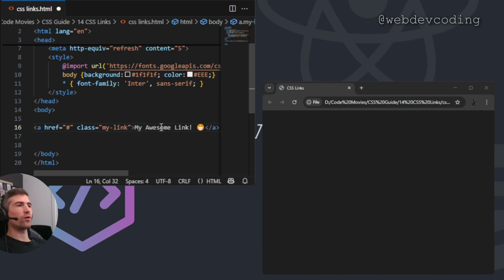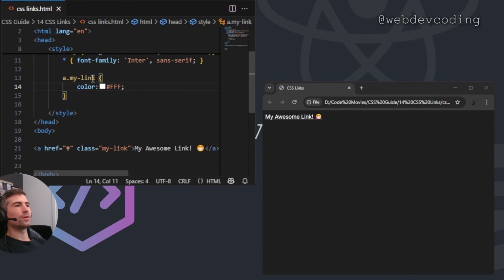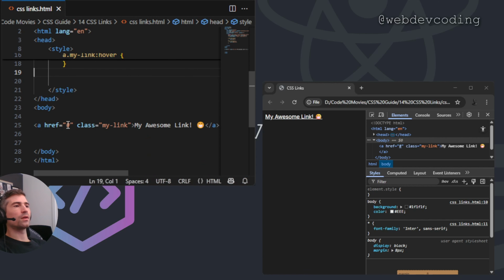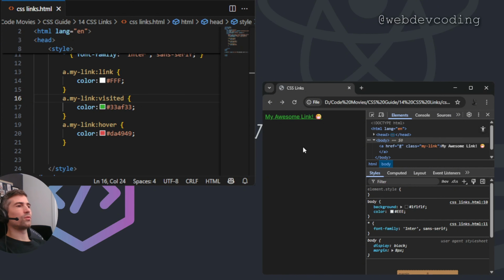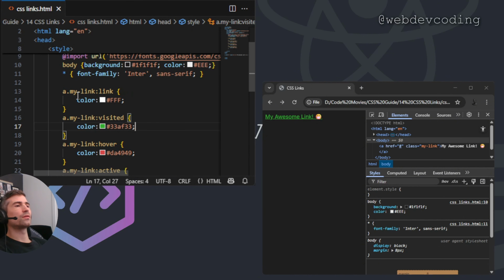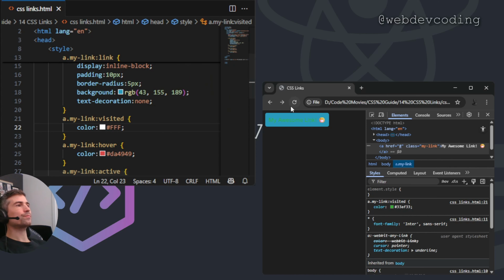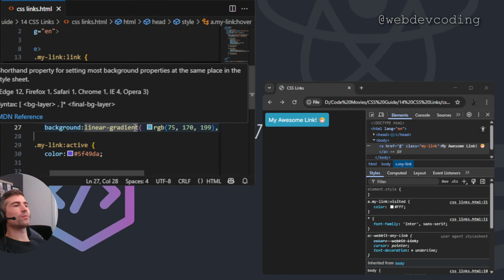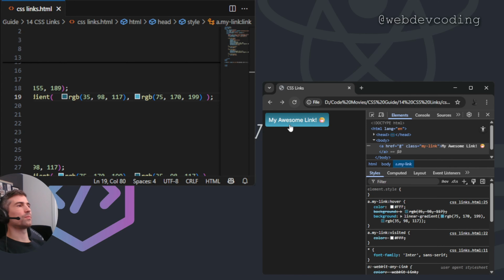Making a CSS link into a BUTTON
How to make a boring blue link into something a bit more interesting, also how to style a button which is also a css link. Making a link into a button.

⌚Timestamps🏹
0:01 About
0:10 What is a CSS Link?
0:28 Styling a CSS Link
0:44 Change color to White
1:08 Targeting the Link
1:30 Style on Mouse Over
2:28 Style Visited Links
3:10 Style Active Links
3:47 Making a link into a Button
5:04 Using a linear gradient as the background